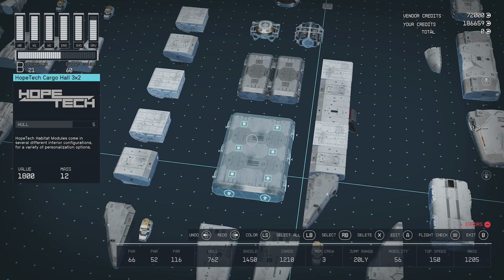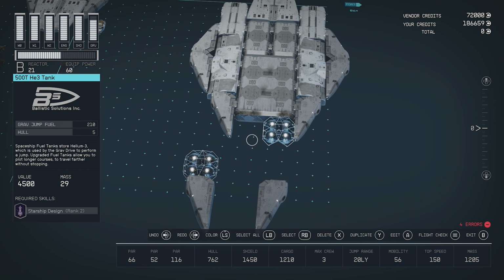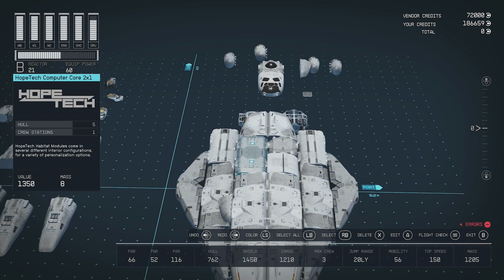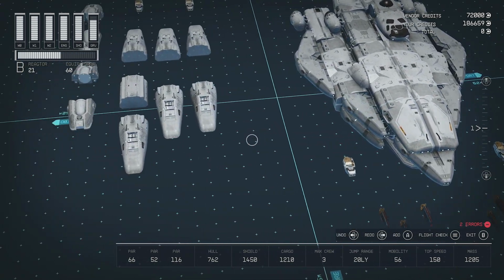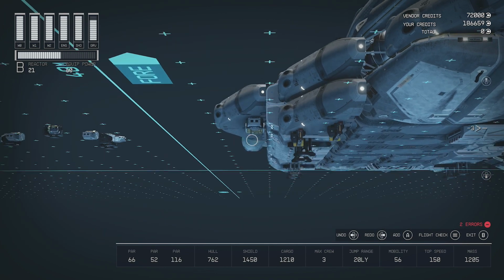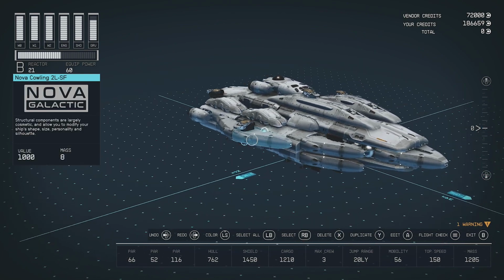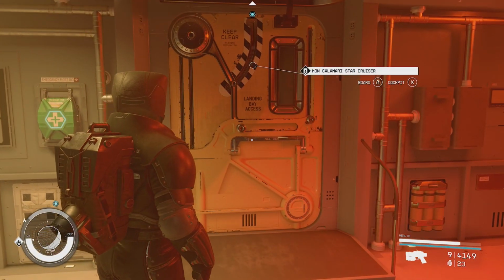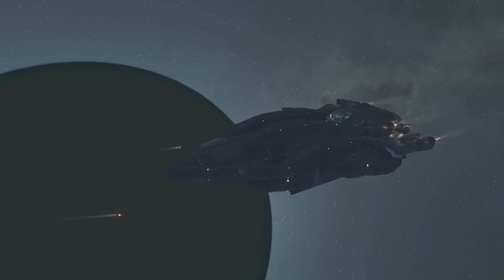How to Build the Mon Calamari Star Cruiser from Star Wars in Starfield - Step by Step Guide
Hello Everyone! I'm back with another Starfield ship building video. This one I haven't seen anyone attempt. And now I kinda know why lol! This was a difficult one to figure out, but I really like the results. I hope you enjoy the video and try making this!
I also want to shoutout my friend RyanIsIffy for making my Starfield thumbnails! You da best!

If you'd like to catch me live, I stream 5 days a week over on Twitch

If you'd like to support me directly click here to give me a tip!